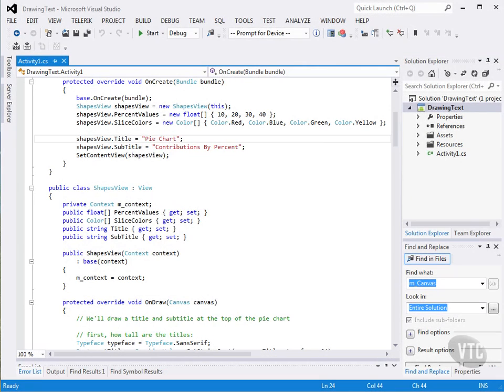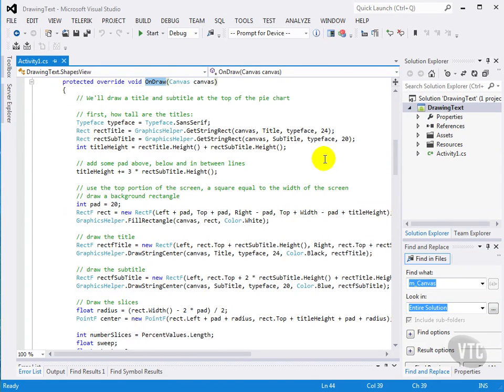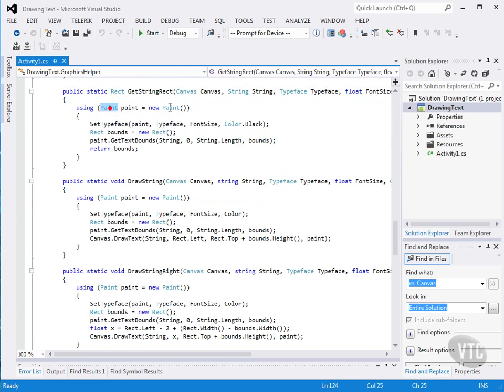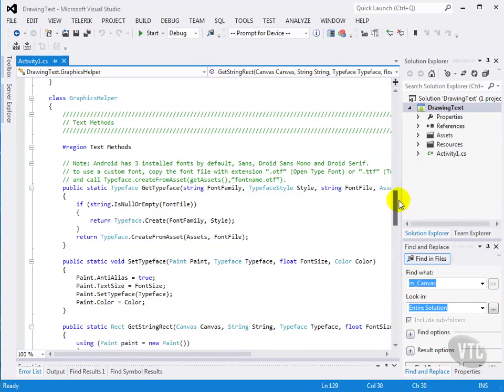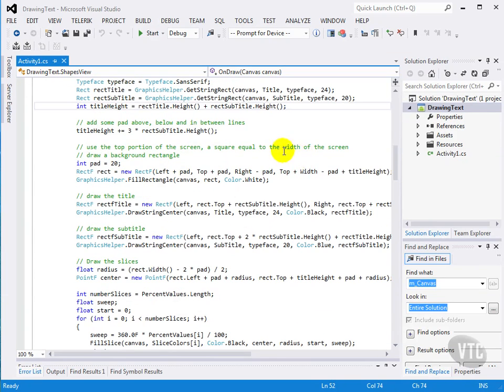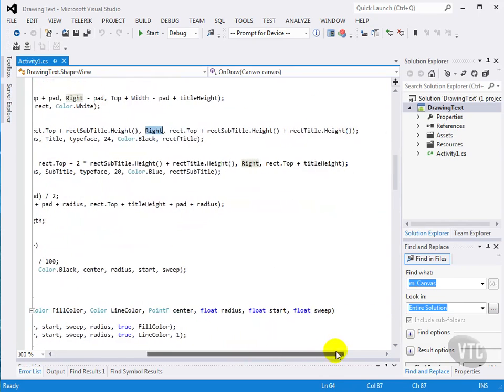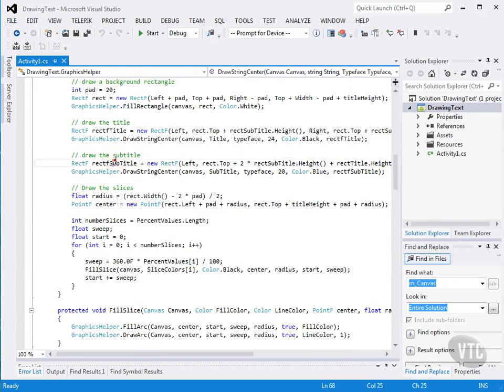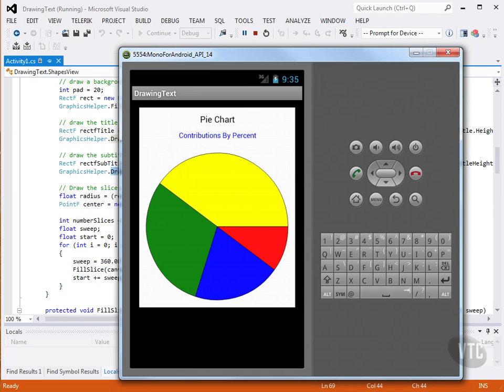71 Drawing Text